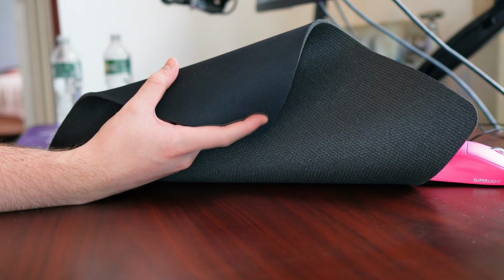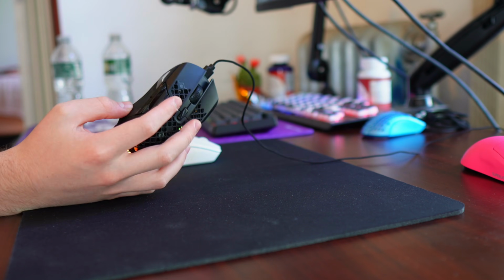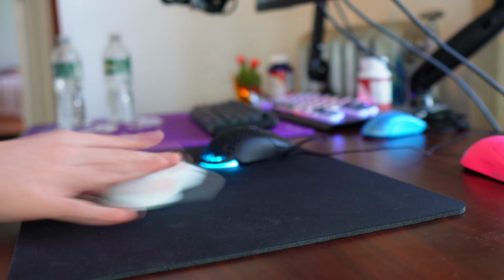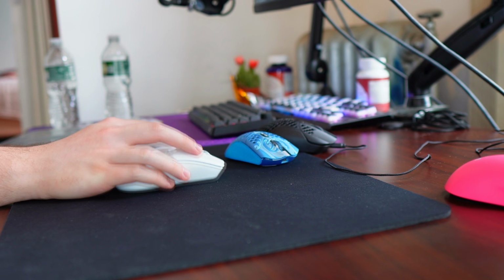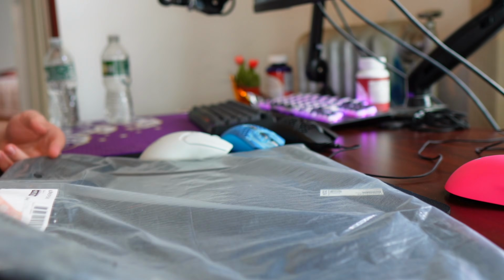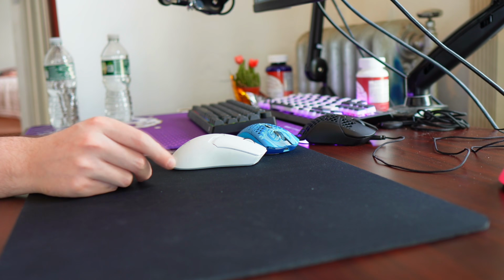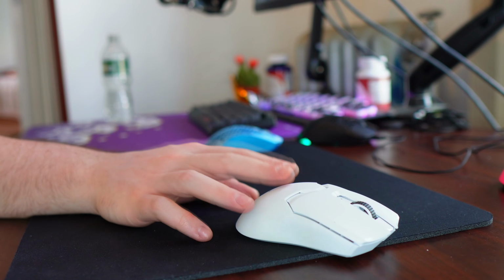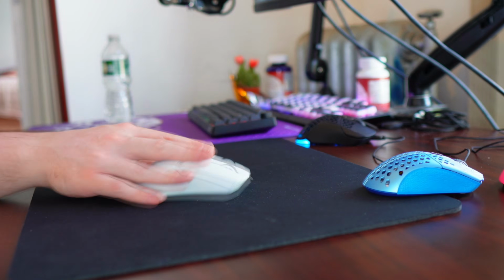IKEA Gaming Mousepad Review! BEST Budget Mousepad (SHOCKING)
Review of the heavily requested Ikea LÅNESPELARE gaming mousepad. Its only $10 and checks nearly every box for a mousepad.. Hopefully the surface holds up over time, even if it doesnt its legit $10, just buy a few extras lmao
0:00 SHOCKING
0:35 Size
1:10 Rest of Review
4:30 Conclusion
Check out @GoodEnoughTechReviews
WHAT I ACTUALLY USE (website coming soon??) (like RJN but WORSE?!)
MOUSE- GPX superlight Zowie S2-C and starlight-12
MOUSEPAD- artisan pads/ good hien clones (test too many pads to have a main)
KEYBOARD- apex pro tkl wooting two HE
MICROPHONE- black electrovoice re20
rest of mic setup